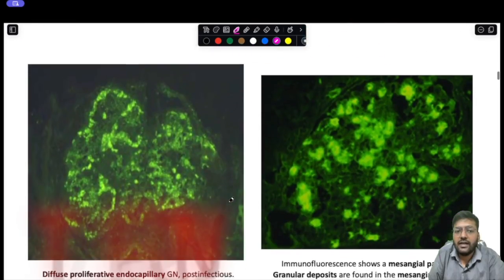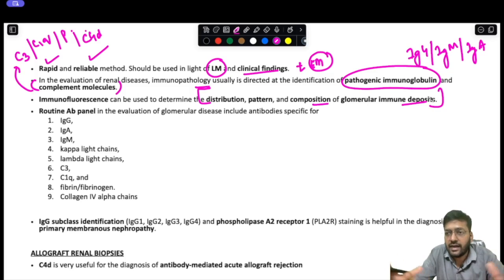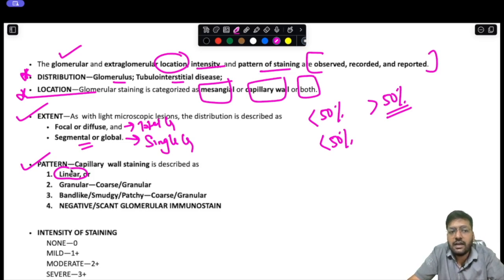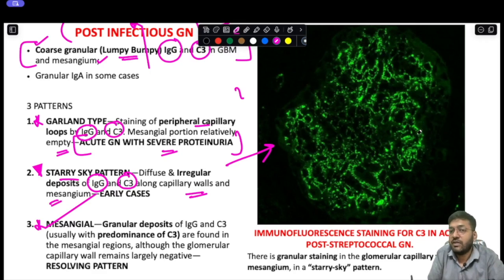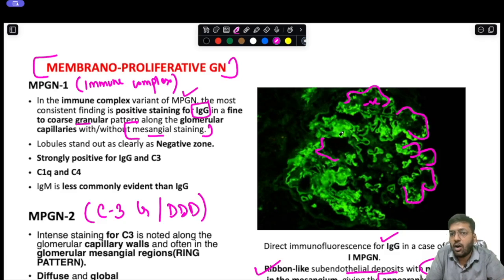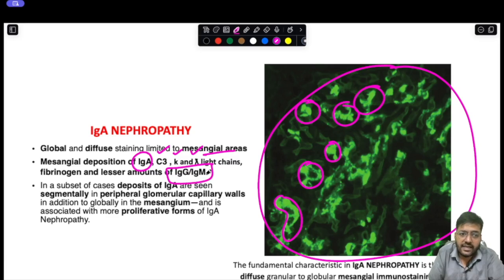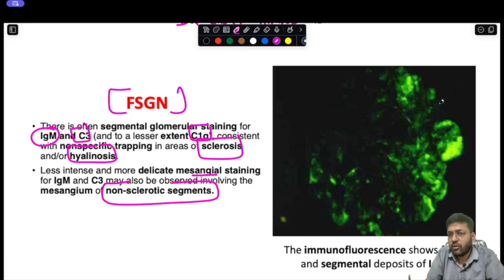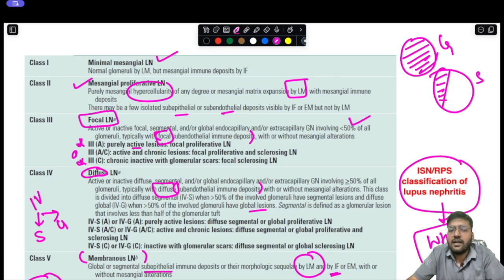ROLE OF IMMUNOFLUORESCENCE IN DIAGNOSIS OF RENAL BIOPSY OR GLOMERULAR DISEASES II SIMPLY PATHOLOGY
TIME STAMPS

00:00 INTRO
00:07 TRAILER ONE
00:30 TRAILER TWO
00:46 TRAILER THREE
01:28 BASICS
10:48 POST INFECTIOUS GN
15:33 MEMBRANO-PROLIFERATIVE GN
22:20 IgA NEPHROPATHY
23:45 MEMBRANOUS GN
27:06 FSGS
28:02 LUPUS NEPHRITIS
32:38 THE END